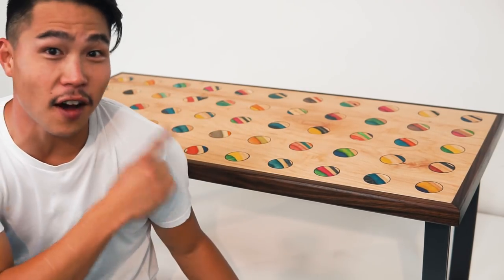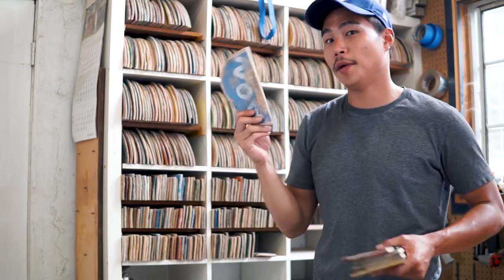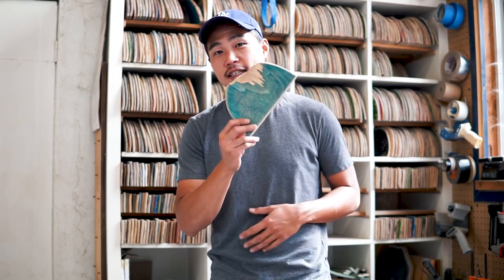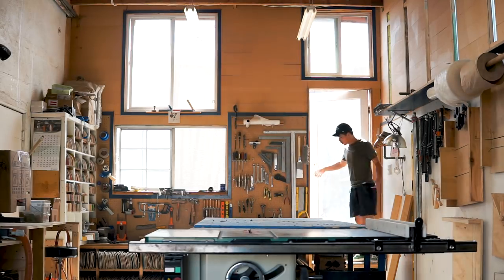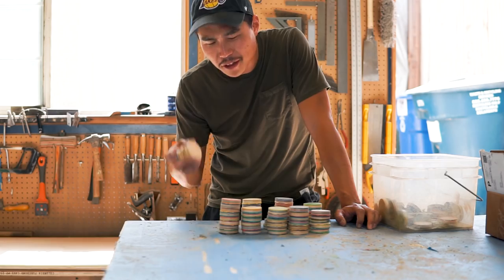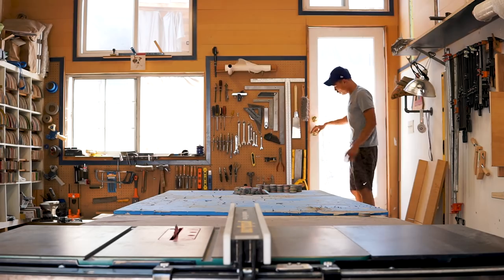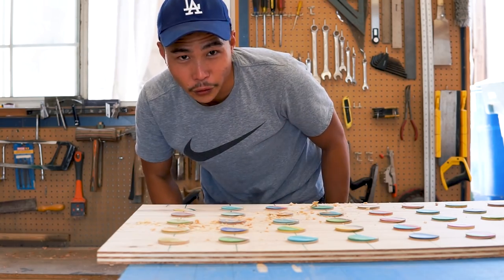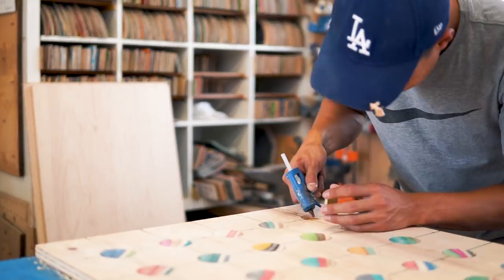COFFEE TABLE/WALL ART MADE OUT OF SKATEBOARDS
Grizzly G0513ANV - 17" 2 HP Bandsaw USE CODE: “WOBY10”
Grizzly G0513X2BF - 17" 2 HP Extreme-Series® Bandsaw USE CODE: “WOBY10”
4 inch Carving Disc for Angle Grinder
4.5 inch Carving Disc for Angle Grinder
IRWINQUICK-GRIPOne-Handed Mini Bar Clamp 2 Pack
Sigma 16mm F/1.4 DC DN Contemporary Lens for Sony E